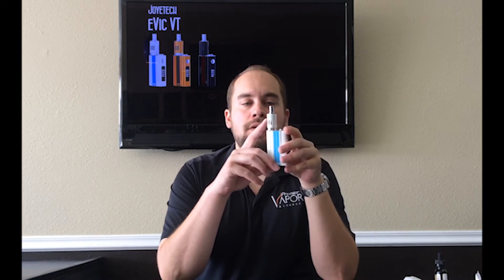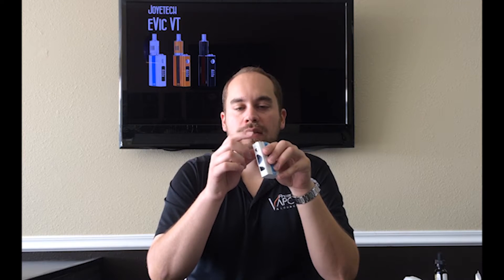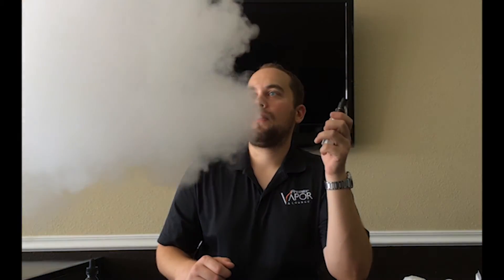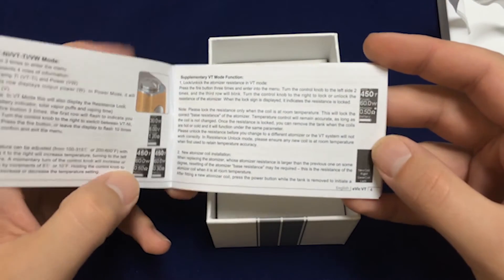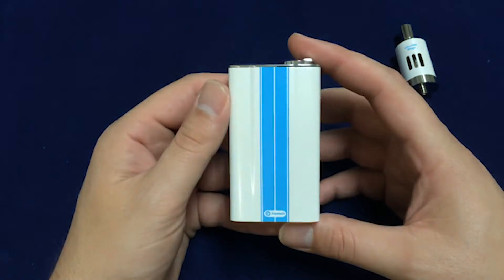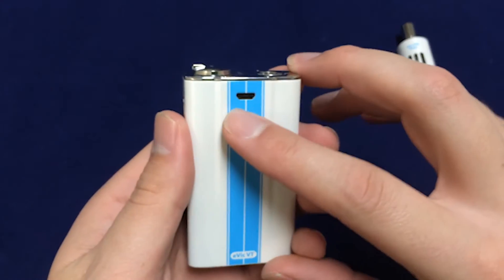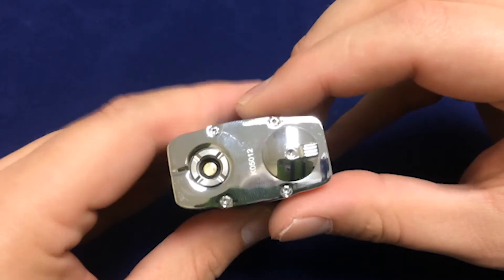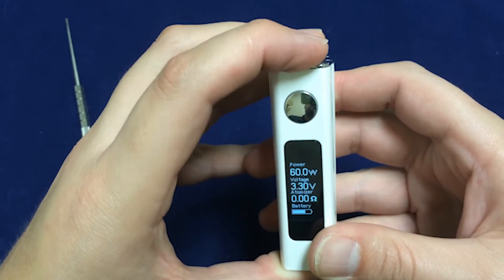Joyetech eVic-VT 60W Premier Vapor® Tech Review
Let's review one of the most feature packed temp control mods available today, the Joyetech eVic-VT.

My name is Josh with Premier Vapor & Lounge™ and I will show you what you need to know about how this device works.

Introducing the eVic-VT by Joyetech. The eVic-VT is a revolutionary device that has temperature control functions for both nickel and titanium wire. The temperature control for this mod ranges from 200-600 degrees fahrenheit. The Joyetech eVic-VT also has a variable wattage mode that has a maximum power ouput of 60W. For even bigger vapor production, this regulated mod can handle very low resistances. It can fire down to 0.05 ohm in variable temperature mode and 0.15 ohm in the variable wattage mode. Plus, for convenience, the eVic-VT variable temperature mod runs on a 5000 mAh internal battery that can be easily charged with a micro USB cable. The Variable Temperature (VT) brings out a different flavor experience with the change of temperature settings, not only improving the taste,but also saving battery and liquid consumption. eVic-VT is not your typical vape, it’s an evolutionary start. and browse all the latest in vape!